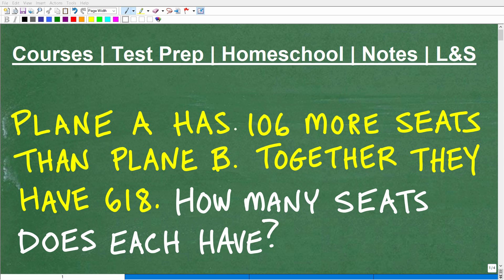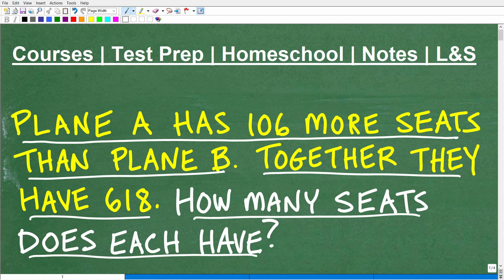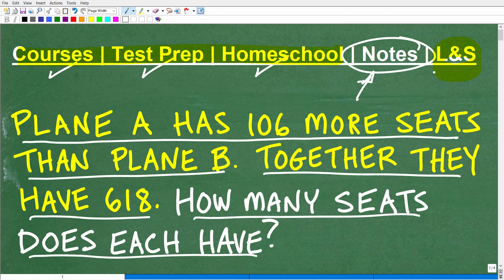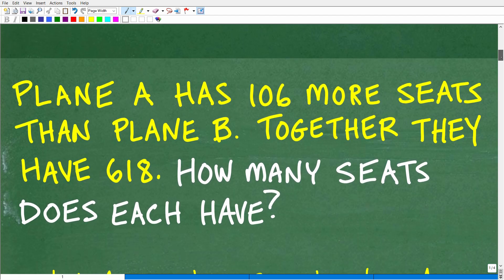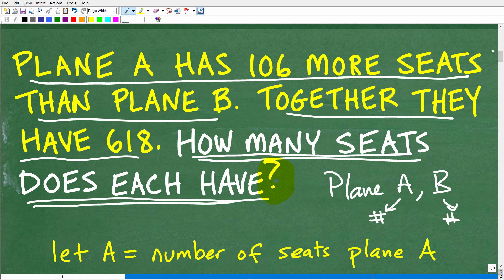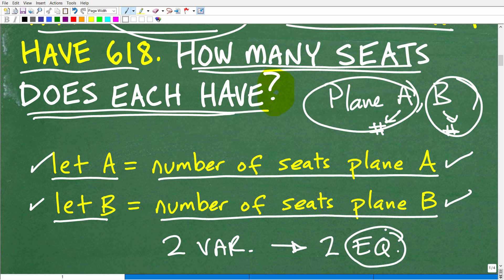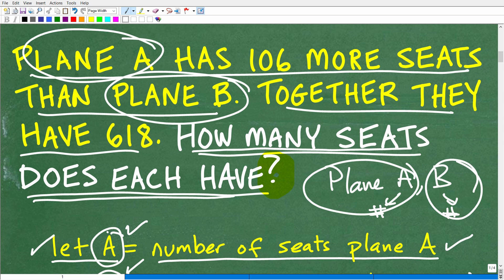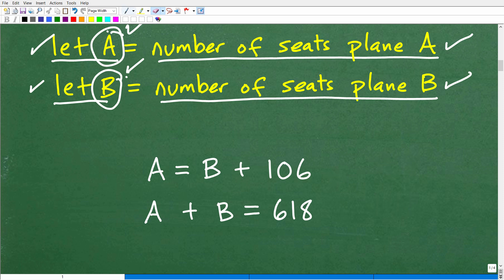Plane A has 106 more seats than plane B. Together they have 618. How many seats does each have?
How to an algebra 2 variable linear system word problem.